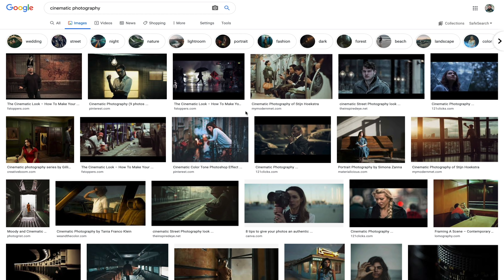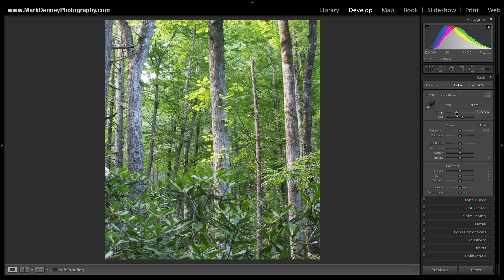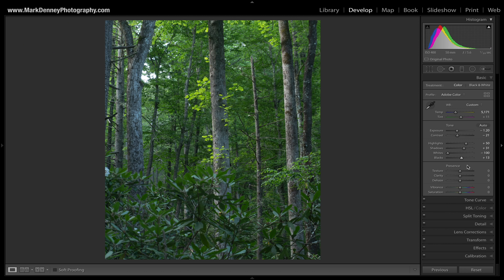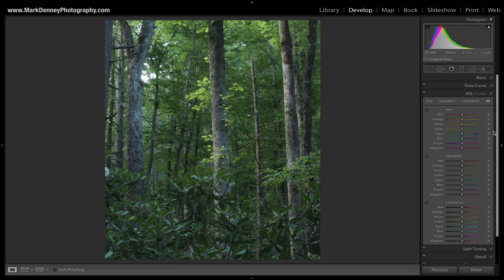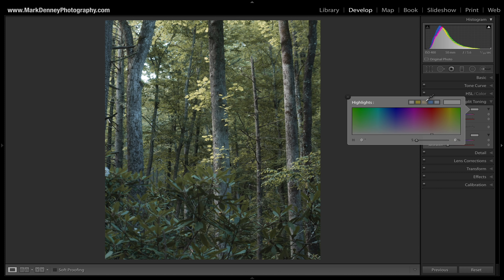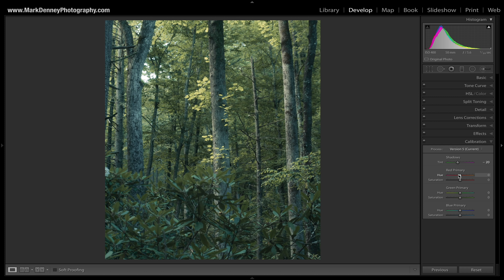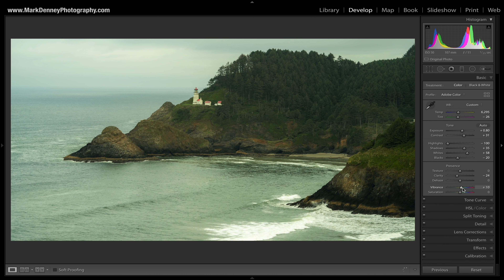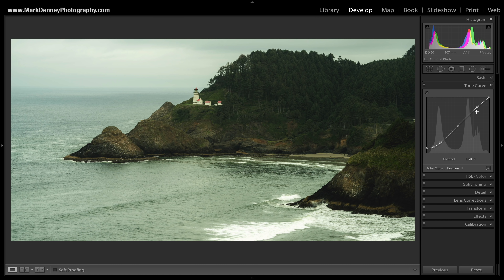The Simple Secrets of CINEMATIC Landscape Photos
In this week’s episode, we discuss how to add a cinematic look to your landscape photos. Perhaps one of the more popular trends in photography over the past few years is this desire to create a more cinematic look to emulate the coloring effects that we've become accustomed to in movies. Now what exactly constitutes the cinematic look is definitely up for debate and there's certainly multiple different ways to add this look to your landscape photos.

In this video, I want to share with you the ways that I've found to add a cinematic look to my photos using Lightroom. These photo editing tips can be applied in any post processing system you prefer or are most comfortable with, it doesn't necessarily need to be done within Lightroom. Applying a cinematic edit to your landscape photos is a very subjective thing and I don't believe there's a right or a wrong way to apply this simple look. If you like the way your edit looks on your photo, then I believe that’s the right way to do it!

Due to the subjective nature of a cinematic look, there isn’t a one size fits all approach, but by knowing the common characteristics of this look you can begin experimenting with your own landscape photos. I hope you're able to pick up a couple photo editing tips from this video that you can begin applying to your landscape photography moving forward, whether you're trying to make an image look more cinematic or just trying to get a bit more creative with your photo editing workflow.

-Mark D.

Cameras:
Main Camera
Video Camera
Vlogging Camera

Lenses:
Best Wide Angle Lens
Long Lens
Only Prime Lens
Video Lens

Camera Bags:
NEW Favorite Camera Bag
2nd Favorite Camera Bag
Adventure Backpack

Filters:
My Filter System
Video ND+PL Filter
6 Stop ND Filter
10 Stop ND Filter
Soft Edge Graduated Filter
Medium Edge Graduated Filter
Hard Edge Graduated Filter

Backup Storage:
On-Location Drive
Long Term Storage
Tiny Backup Drive
Soft SD Card Case

Lighting & Audio Setup:
Main Light
Accent Lighting
Studio Microphone
Vlogging Microphone
Audio Recorder

Photo Accessories:
Remote Shutter
Battery Backup